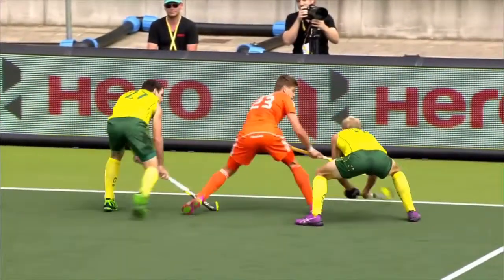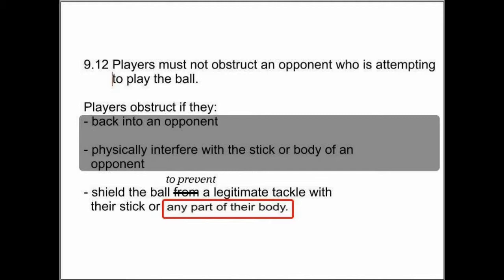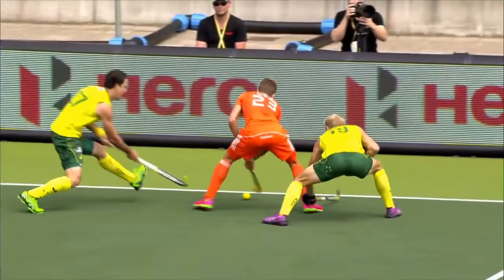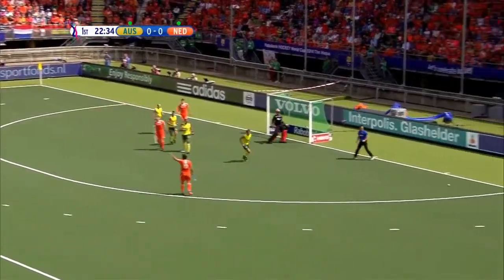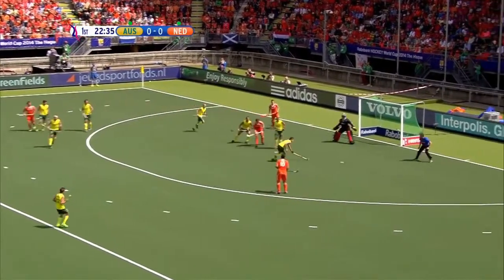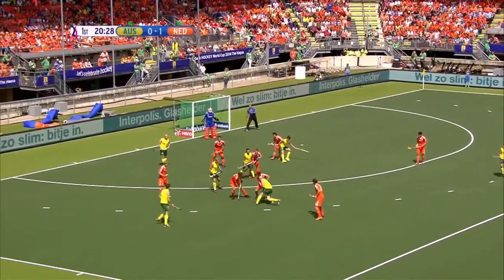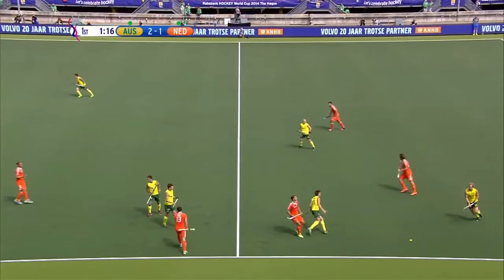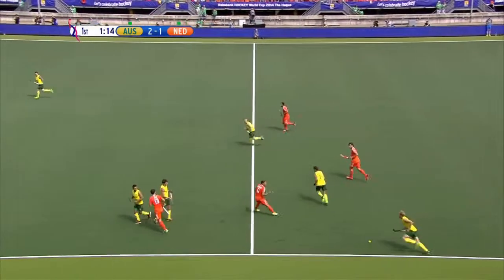Umpiring 2014 World Cup Final First half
With the 2018 World cup only a couple of months away a look at the umpiring of the Final in the last event. The umpiring wasn't bad probably about 70% correct but there were a few blunders and the usual misapplication of the ball-body contact Rule and the ignoring or obstruction - and even, not so usual, of physical contact offences, at which the Australians excel.